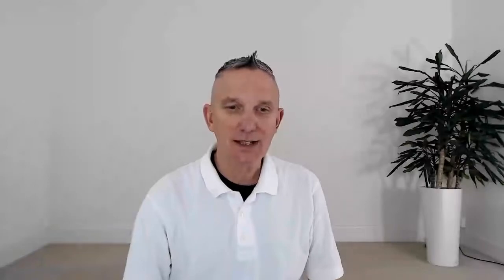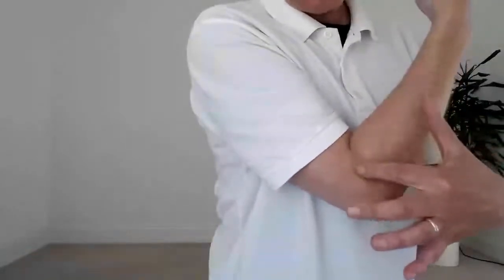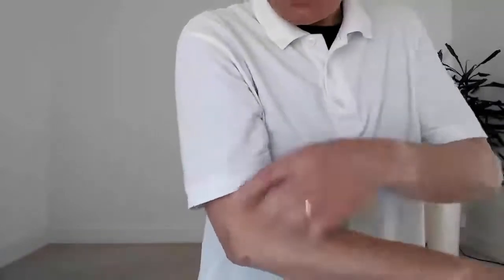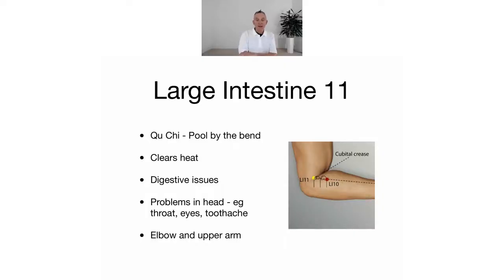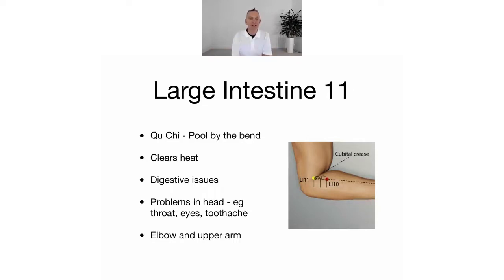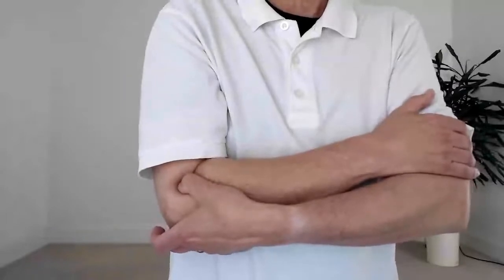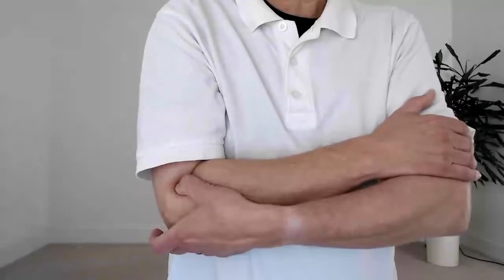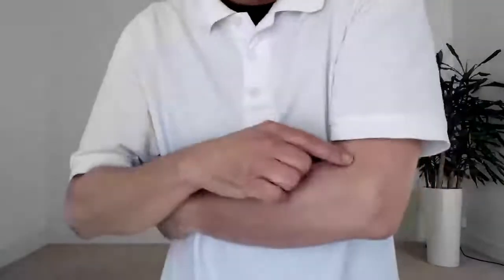Point of the week: Autumn 8 LI 11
Autumn season, the Metal Element session, of Transform your health with Shiatsu.
Here on 27/10/2021, the point of the week is the wonderful point, Large Intestine 11!

x The Shiatsu Centre team